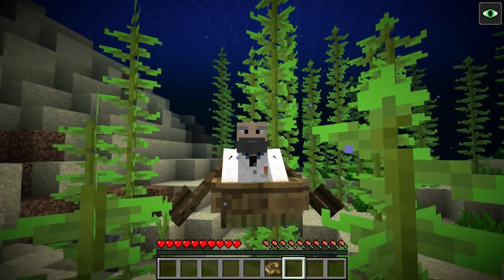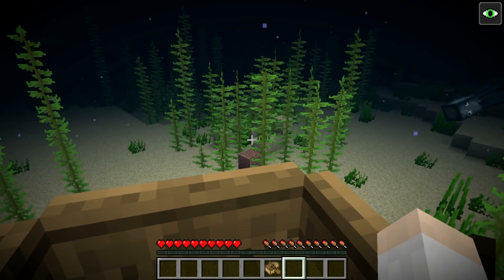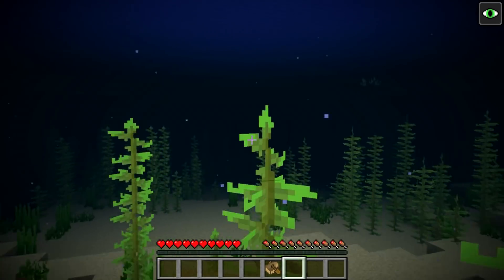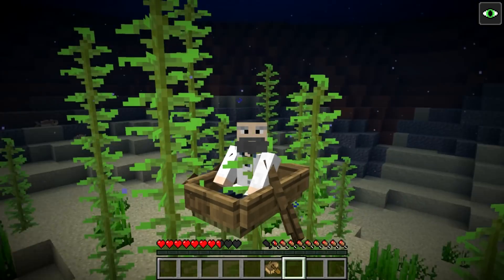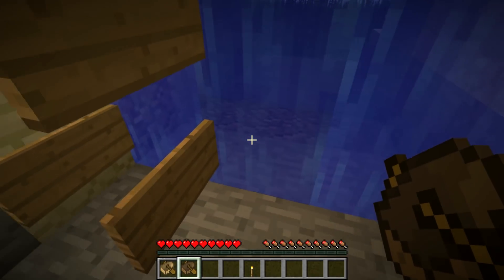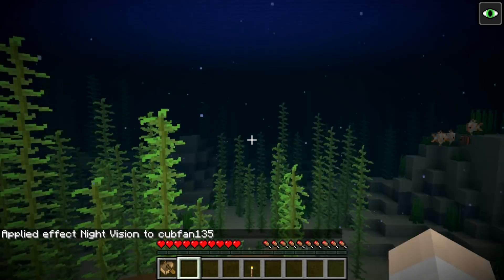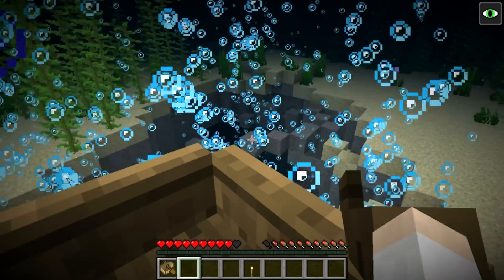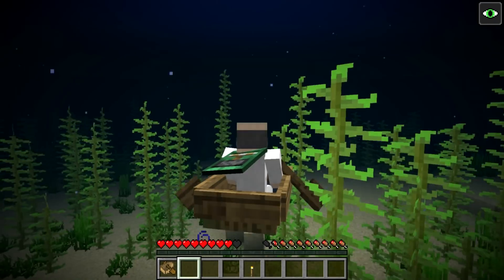Submarines In Minecraft!?! (1.13 Snapshot 18w10c)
Definitely a bug, definitely will be patched, borderline useful, fringe mechanic. Exactly the type of thing I love.

Also, Sub to Cub. It sounds cool to say so you should.